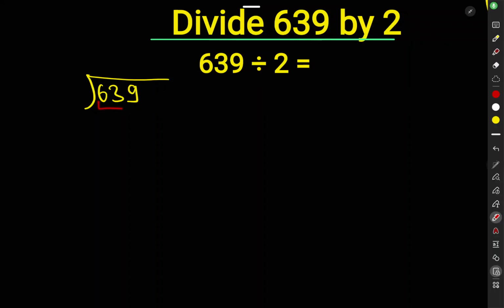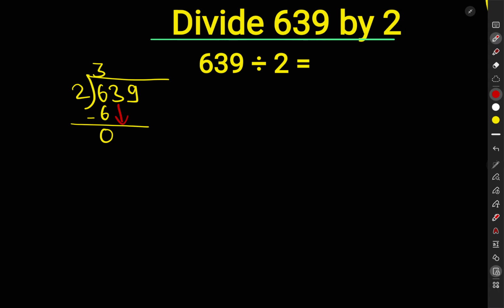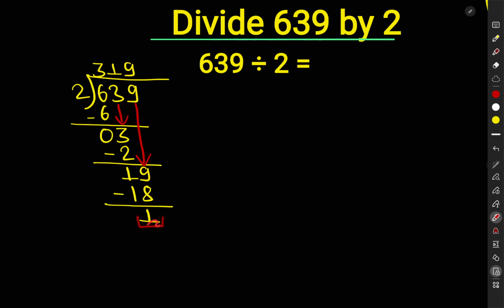639÷2 Divide 639 by 2 (Long division Method)